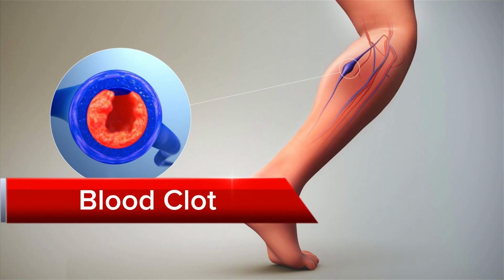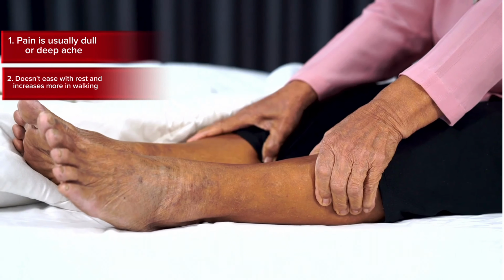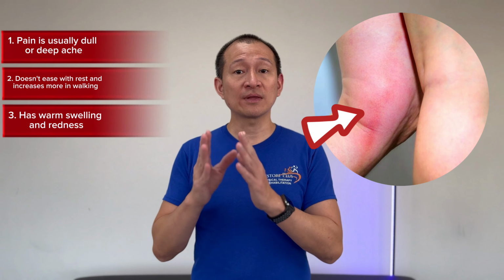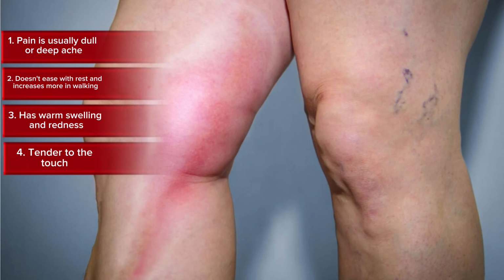Calf Pain or Blood Clot? AVOID THIS LIFE-THREATENING MISTAKE!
Two conditions that are often misdiagnosed leading to people ending up in the hospital and/or dying are calf strain and blood clot. In this video, I shared how you can tell one from the other.

This video will cover the following:
✅ Signs of a calf strain
✅ Signs of a blood clot
✅ Bonus tip that not a lot of healthcare providers know

Restore Plus Physical Therapy & Rehabilitation PLLC is a participant in the Amazon Services LLC Associates Program, an affiliate advertising program designed to provide a means for sites to earn advertising fees by advertising and linking